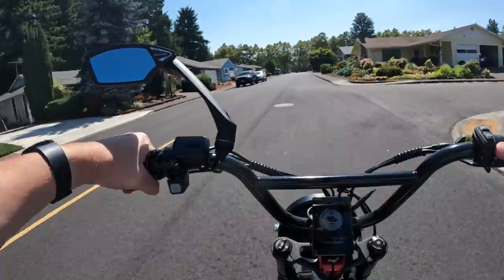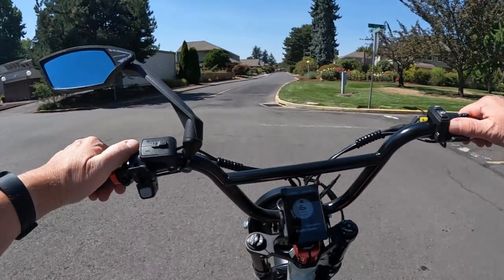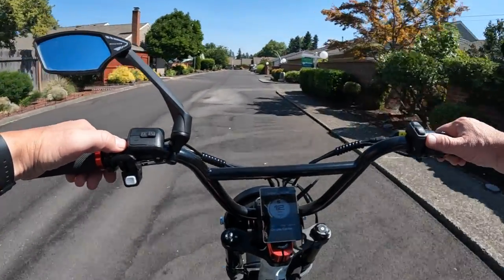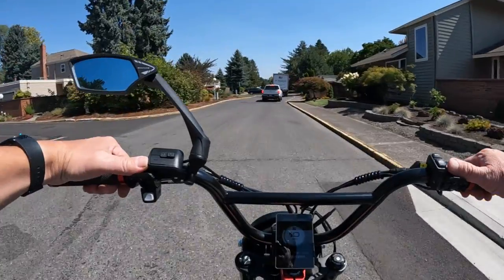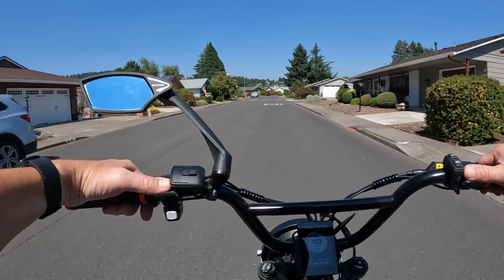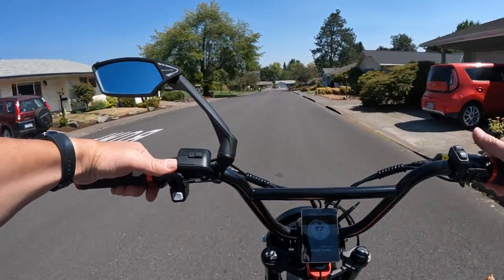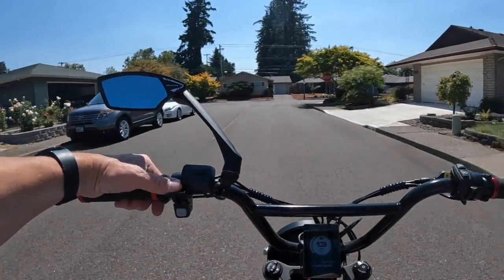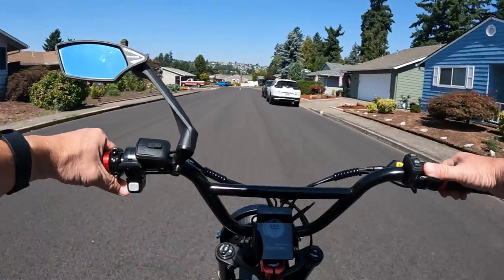New Ebike On Pre-Sale "Happyrun Tank G60"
Talking About The  Happyrun Tank G60 Ebike On Pre-Sale Now - Riding Lyric Graffiti